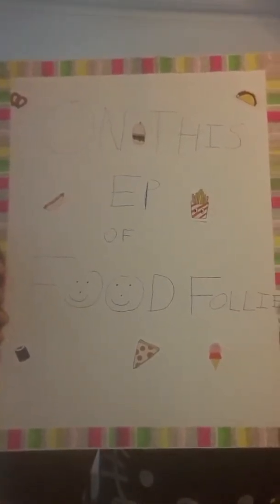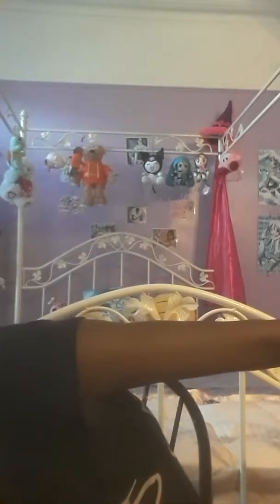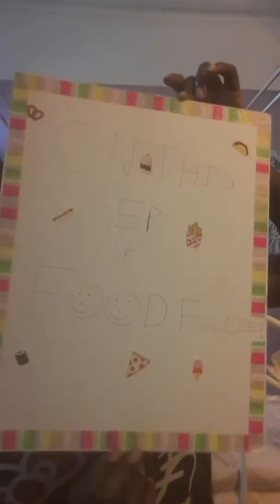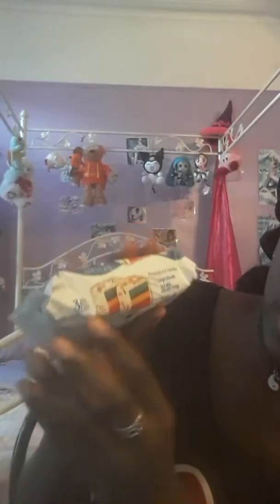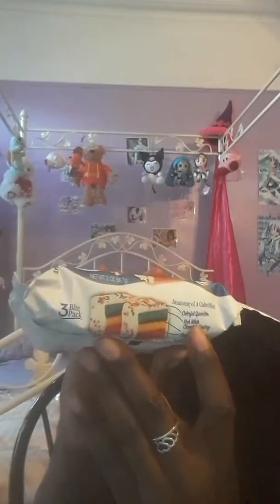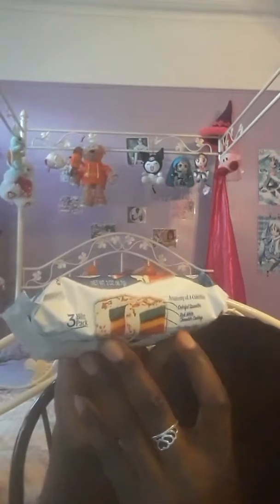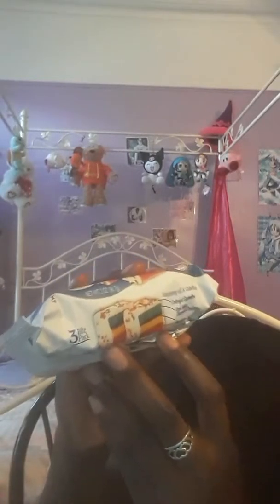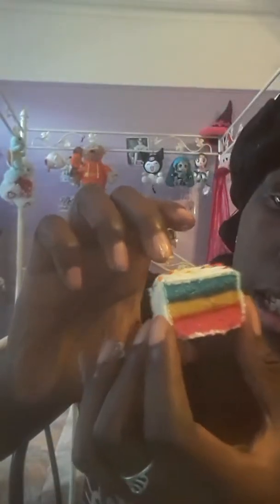Food Follies Ep 11: The Original Cakebites + Updates On Upcoming Food Follies Content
Welcome to ep 11 of Food Follies! In this ep im trying a snack ive overlooked for quite some time now called The Original Cakebites! I also am announcing some new content for this segment!